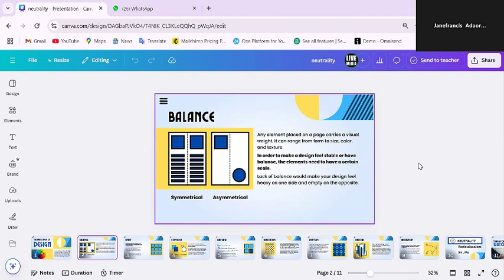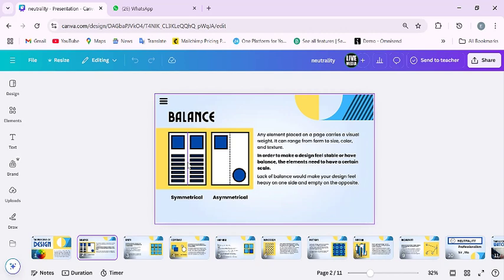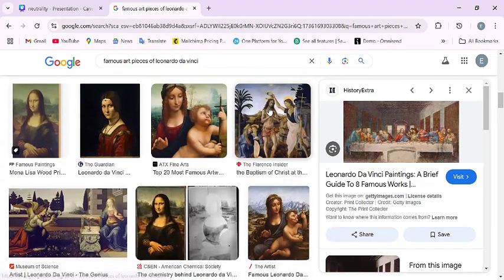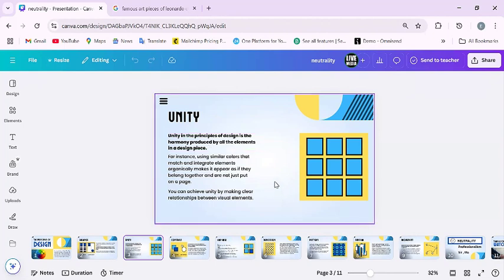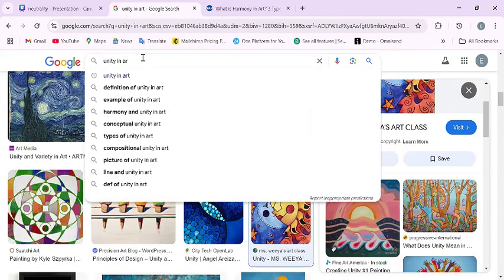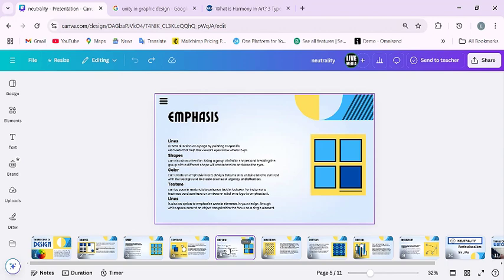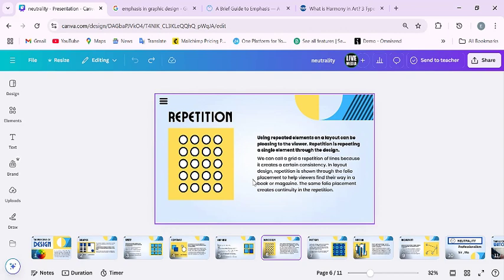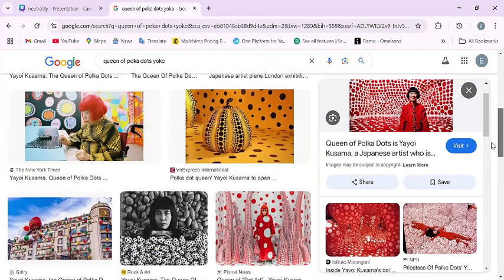Online Graphics Design Class: The Principles of Design, P1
Hello and welcome to class for Graphic Tutorials and  Lectures.
Contact the instructor for private online lessons and Design projects
,kindly  send whatsapp or call
let's Begin